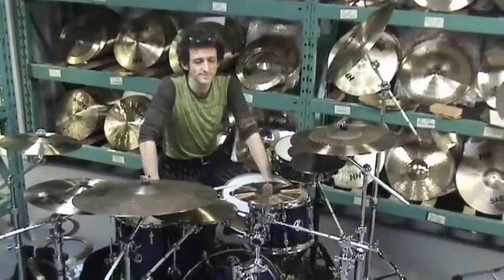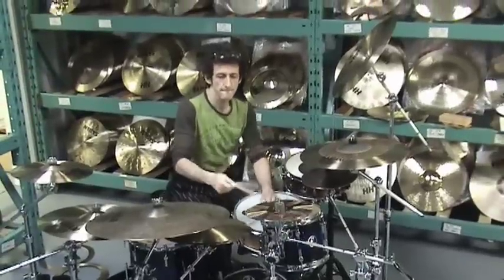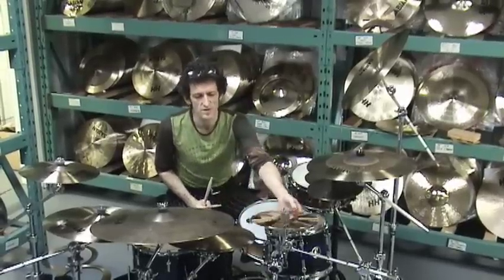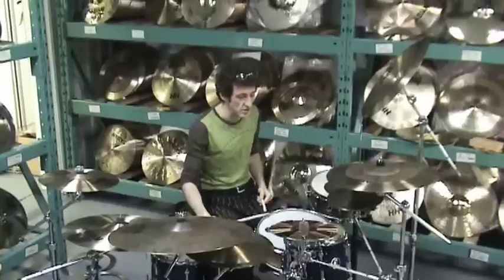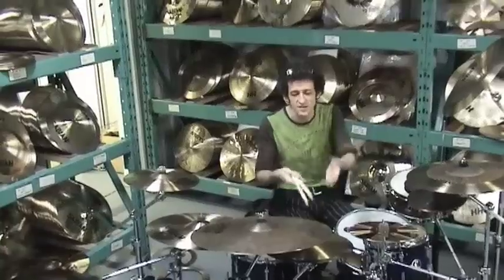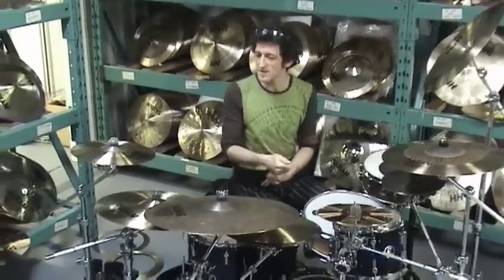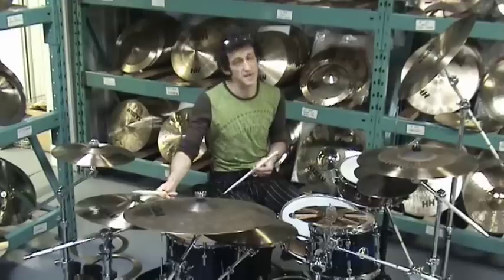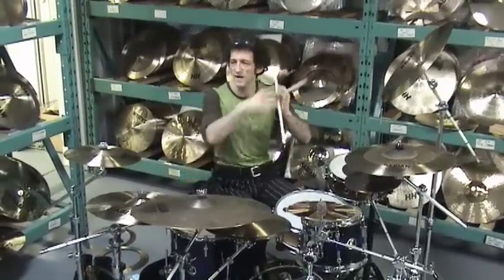Jojo Mayer - Cymbal Setup Tour - Part2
SABIAN endorser Jojo Mayer gives us a tour of his cymbal setup during his recent visit to the factory in Meductic, NB. For more information on the visit check out